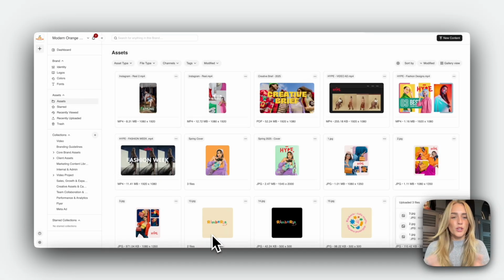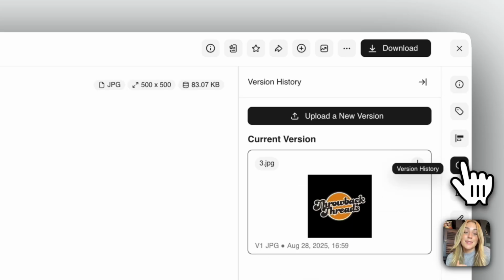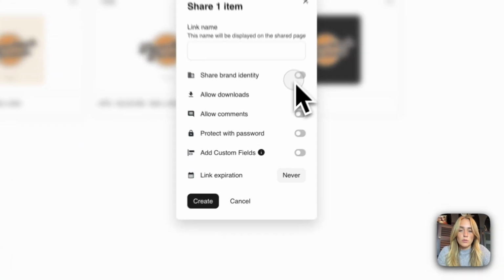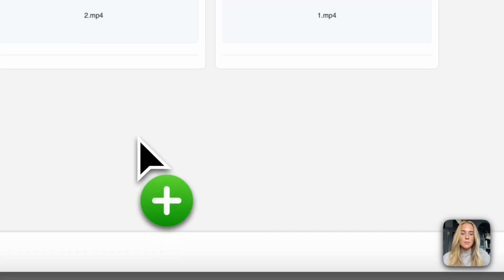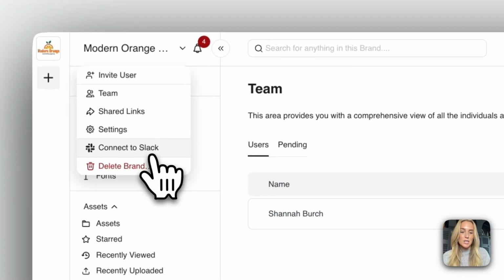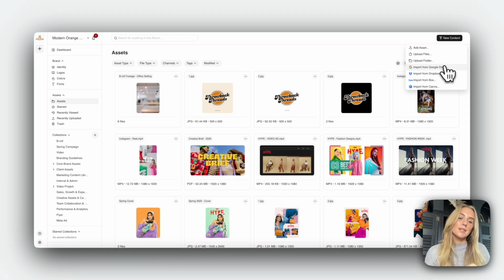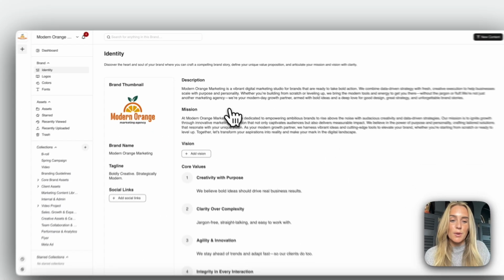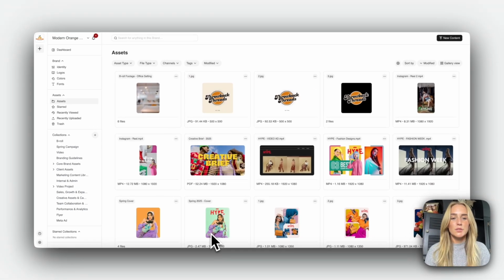BrandLife Tutorial for Beginners | Get Started with Digital Asset Management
Ready to get your brand assets organized? In this BrandLife tutorial for beginners, we’ll walk through uploading, organizing, smart search, version control, brand guidelines, collaboration, sharing, integrations, analytics, and more—everything you need to keep your brand consistent and stress-free.

0:00 - Welcome & Intro
0:28 - Creating A Collection
1:03 - Uploading Your Assets
1:24 - AI Tagging
1:44 - Custom Fields
2:05 - Version Control
2:36 - Commenting
2:56 - Shared Links
4:21 - Capture Content Portal
5:51 - Adding Team Members & Permission Roles
6:43 - Connect Slack
6:57 - Multiple Asset Selection
7:30 - Analytics
8:06 - Import from Google Drive, Dropbox, etc.
8:32 - Edit & Crop Images in BrandLife
9:33 - Branding Guideline Portal
10:48 - Adding Multiple Brands
11:00 - Transport to Canva